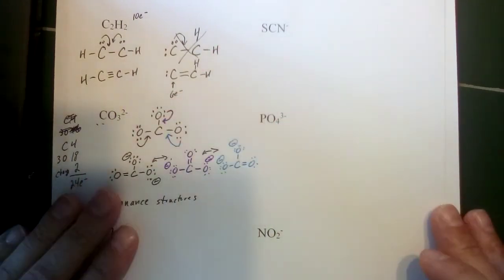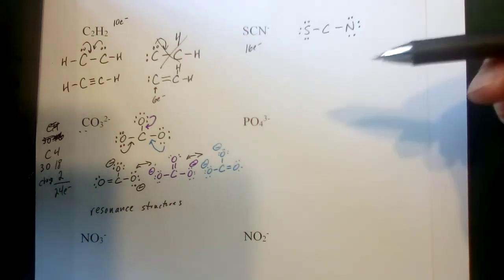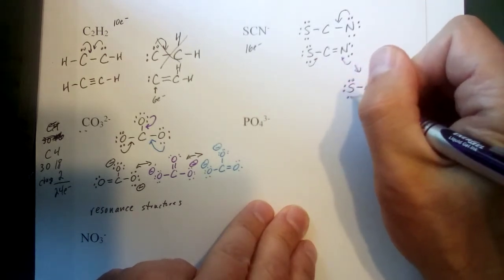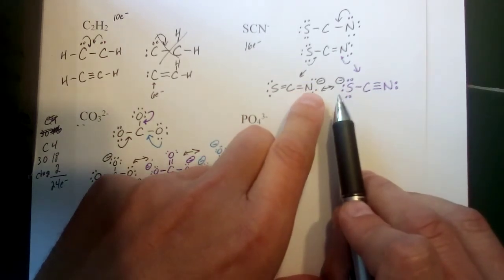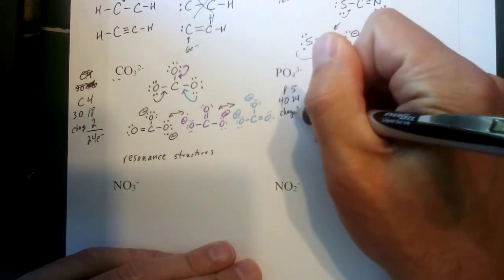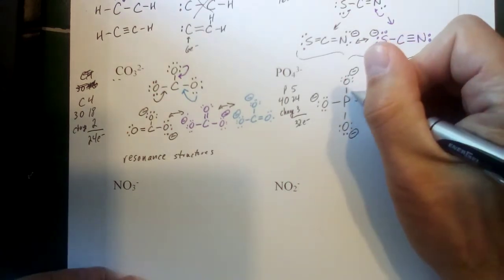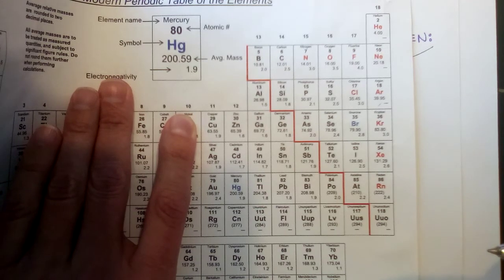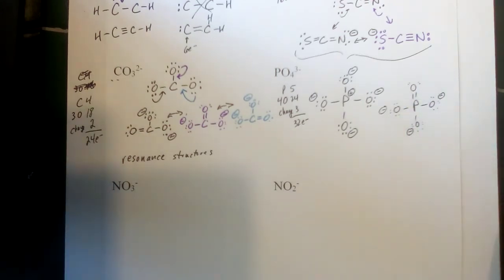Chapter 8 Part 8